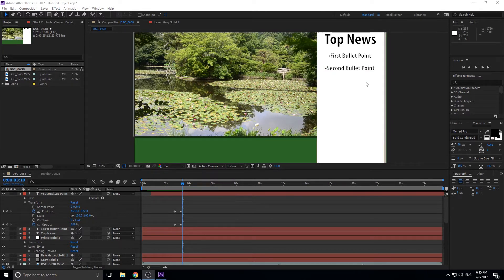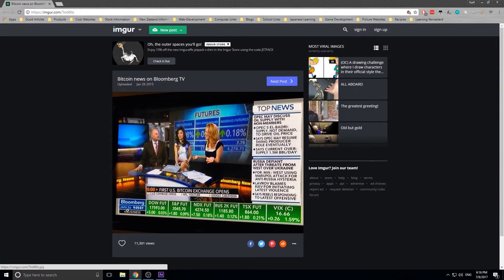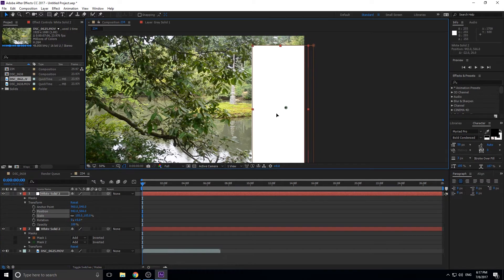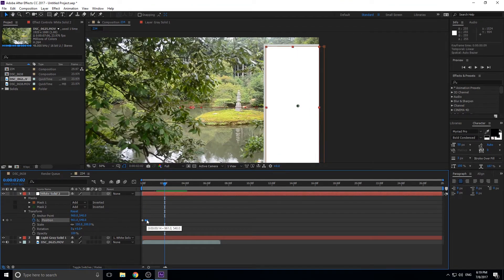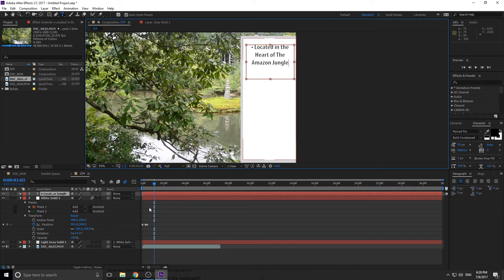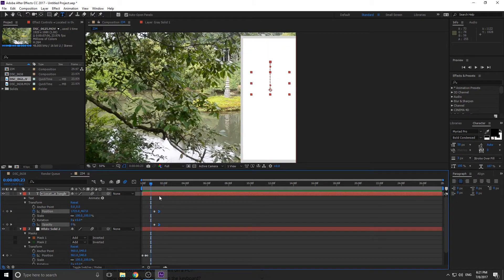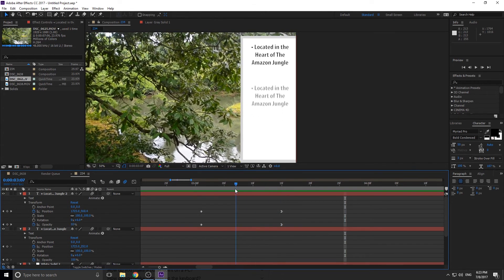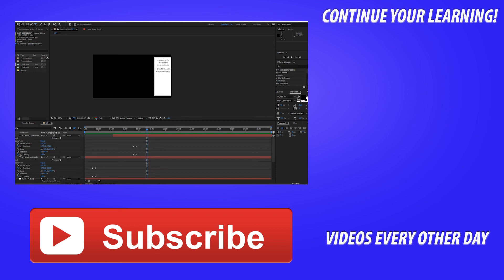How to Animate Bullet Points in Adobe After Effects CC 2017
Today I go over a viewer request. How to animate bullet points using Adobe After Effects.